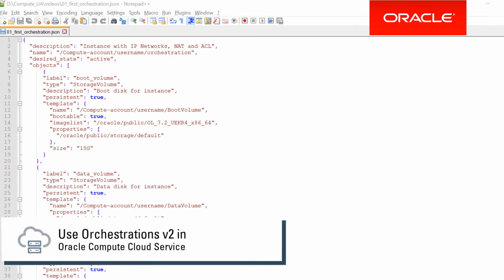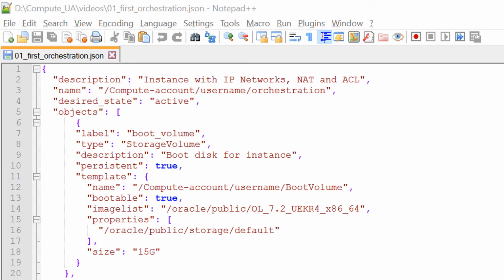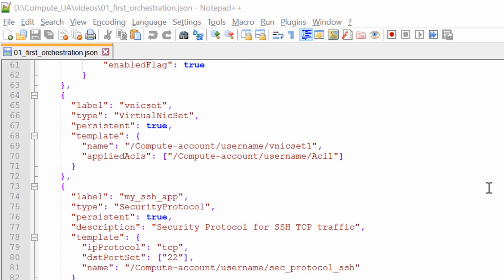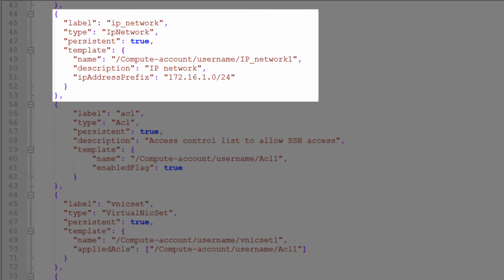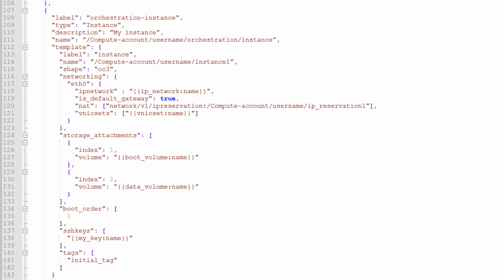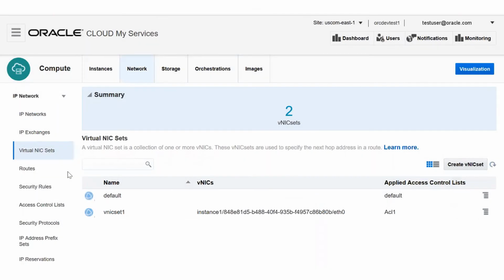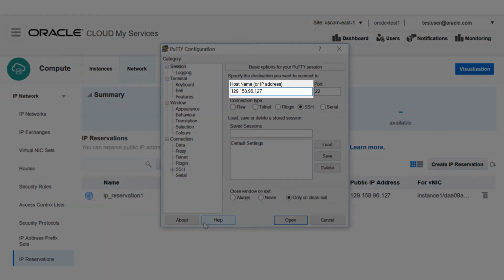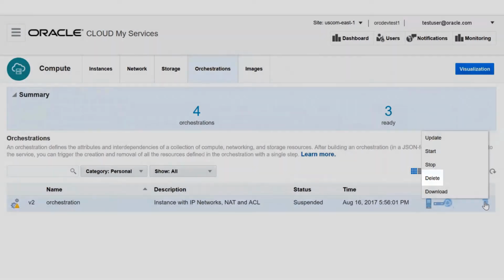Use Orchestrations v2 in Oracle Cloud Infrastructure Compute Classic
This video shows you how to use Orchestrations v2 to create an instance, storage volumes, and networking objects. You'll also see how to upload orchestrations v2 using the web console, and how to start, suspend, stop, and delete orchestrations.

1080p/720p HD.